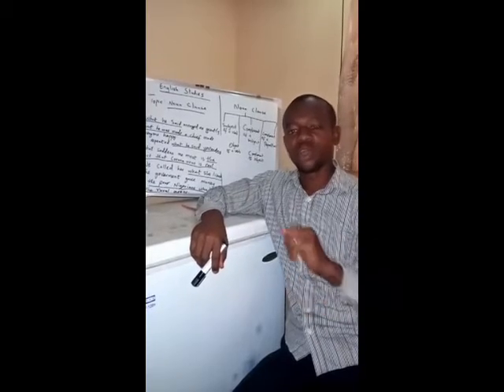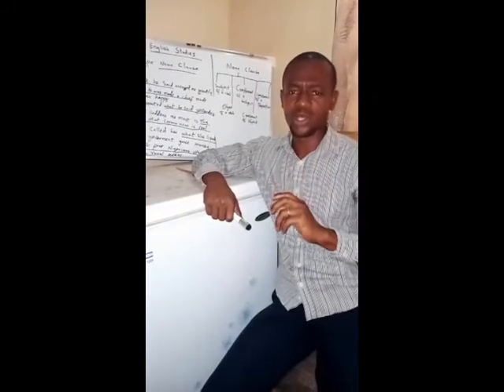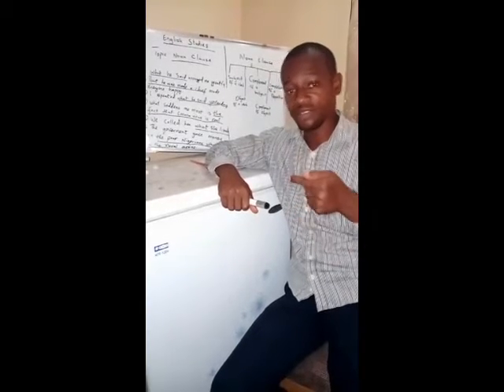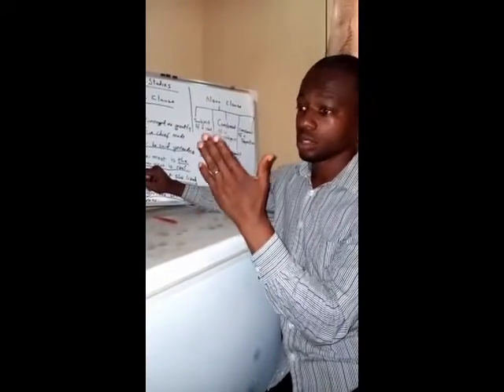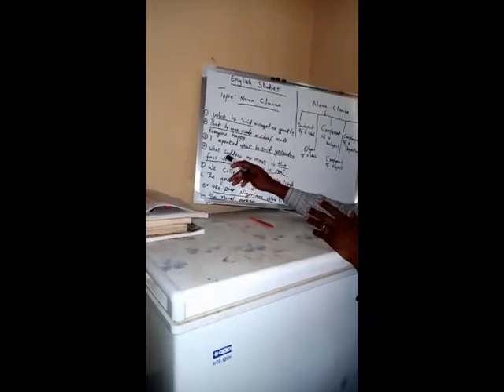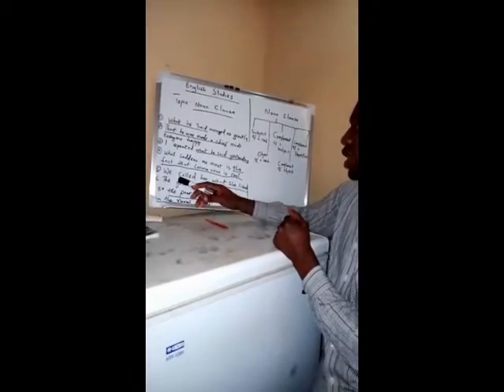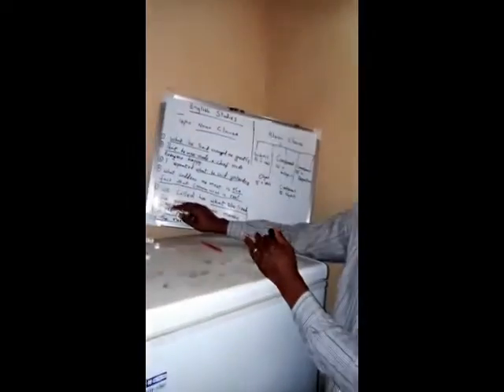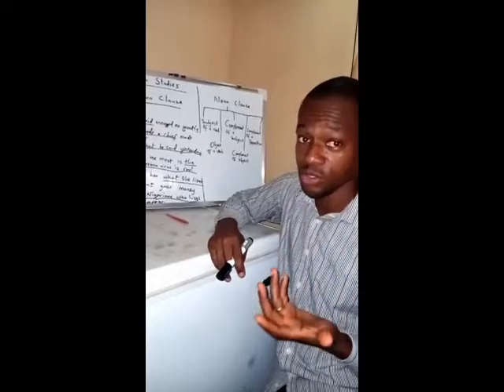English Studies SS2